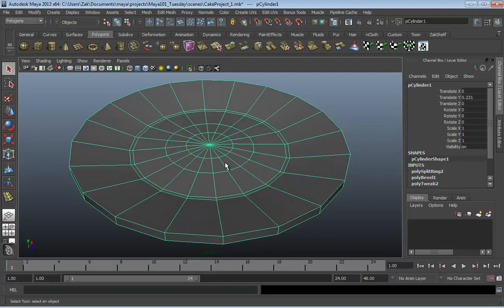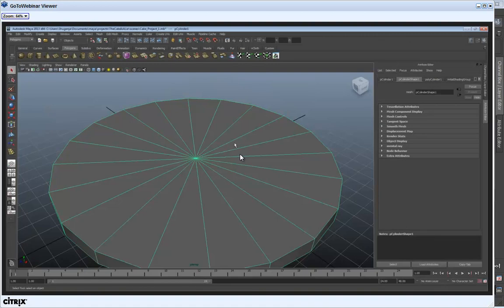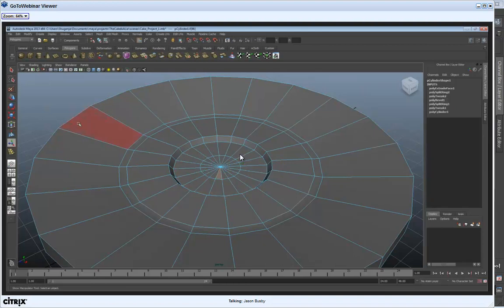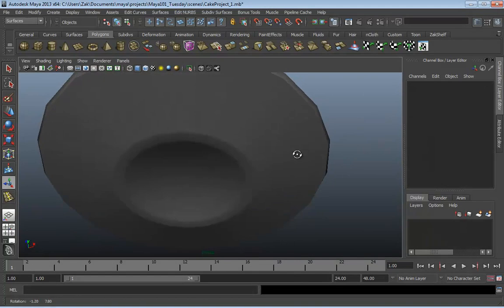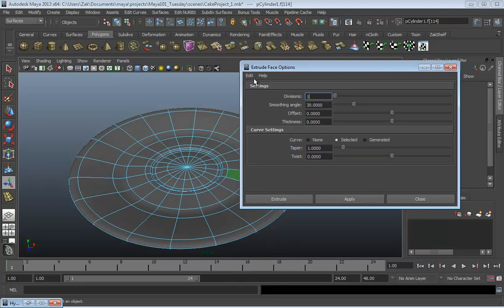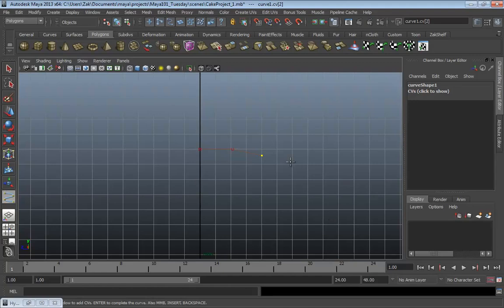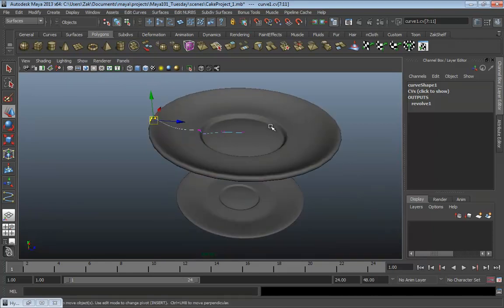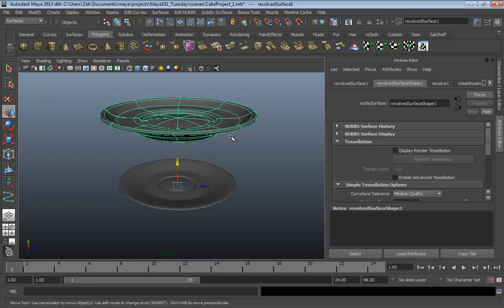🔴 Simple Project • Basic Modeling • 3D Computer Graphics • 3D Animation & Models • Maya • (Pt. 6)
Learn Maya - Simple Project - Basic Modeling.

Setup of Our Simple Scene.
Creating Our Main Character (Cherry).
Creating Our Cake.
Optional Decorations.